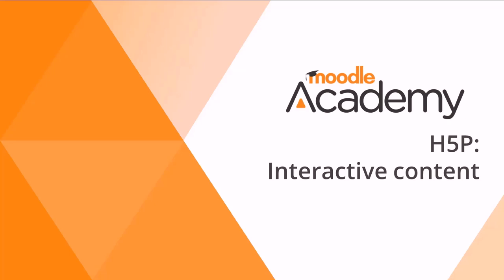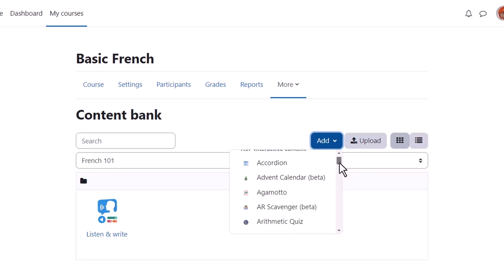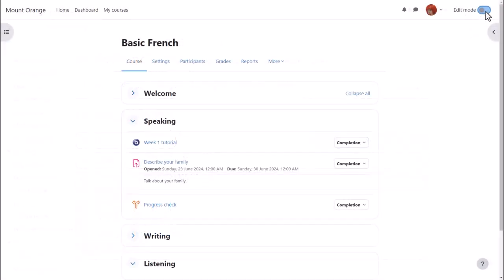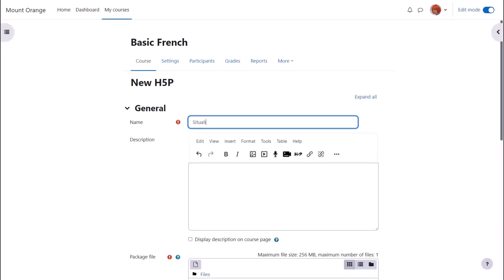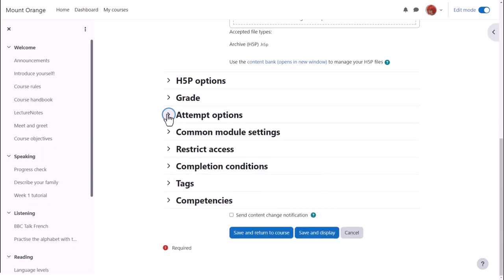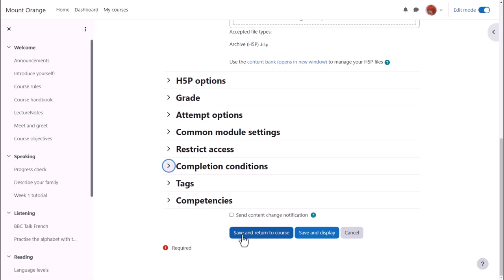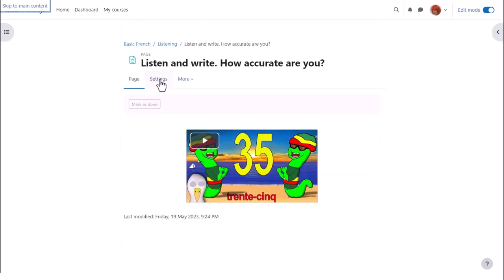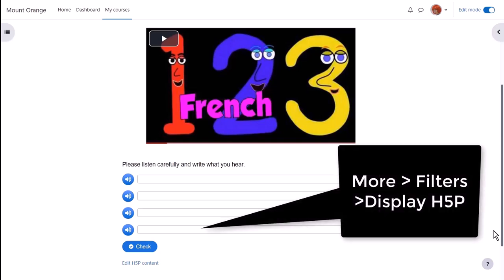H5P in Moodle 4.4/4.5